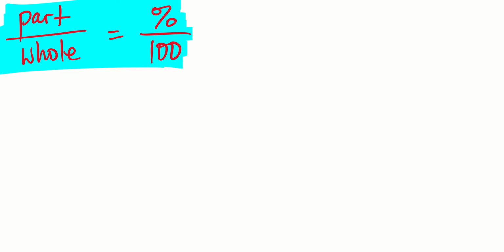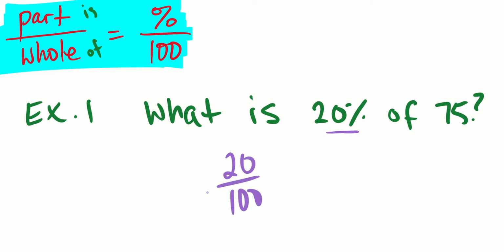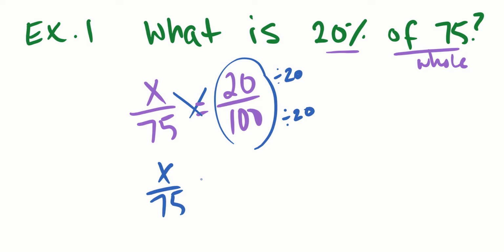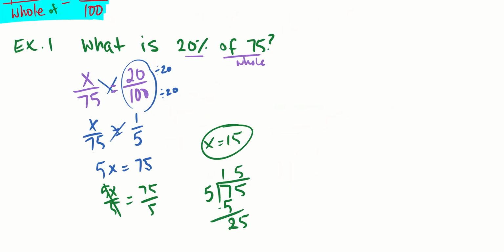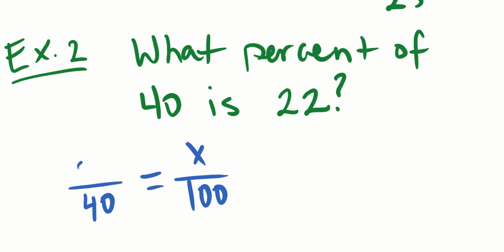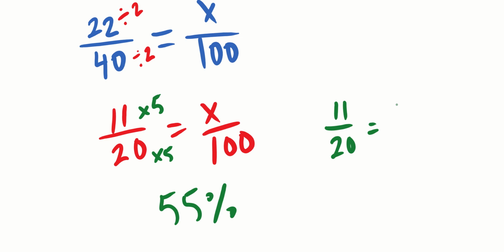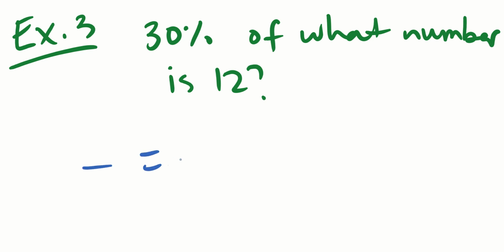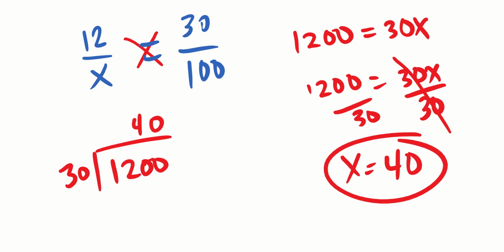Part Whole Percent